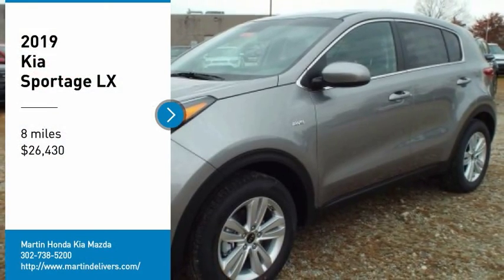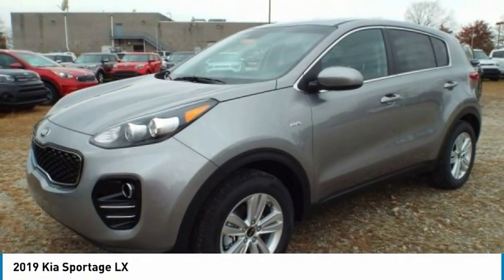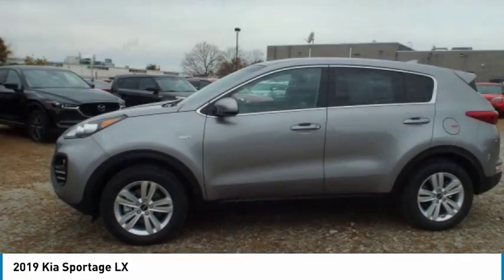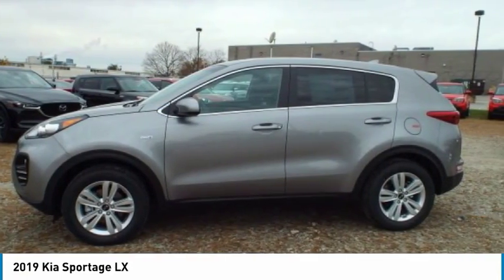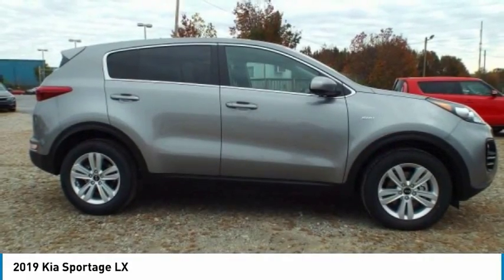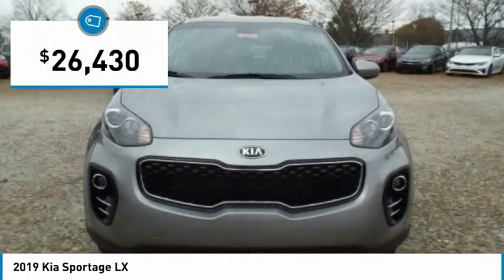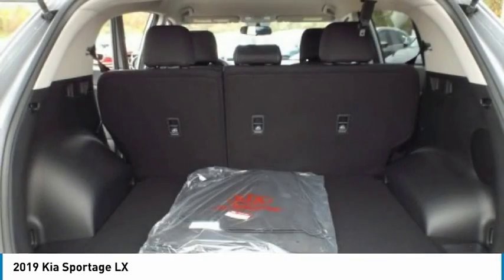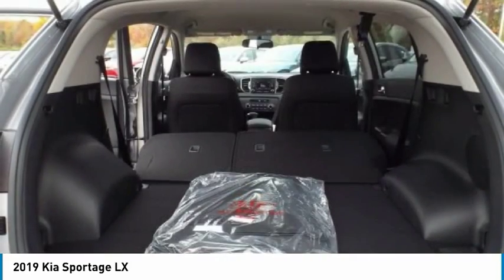2019 Kia Sportage Martin Honda Kia Mazda K191317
2019 Kia Sportage LX

You'll love this 2019 Kia Sportage. This is a sport utility you'll want to take home. Call and get in touch with Martin Honda Kia Mazda directly, and be the first to open the sport utility door today!